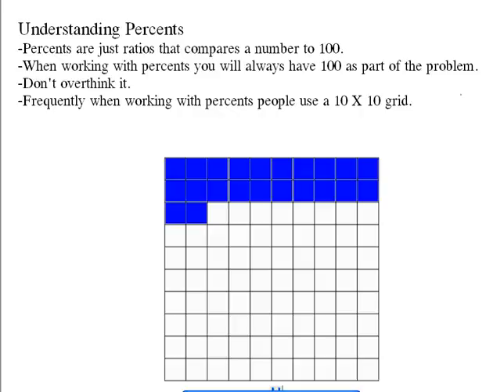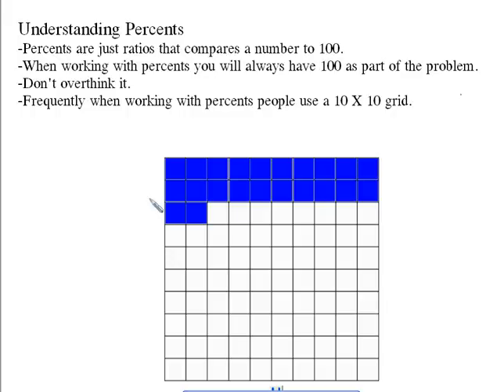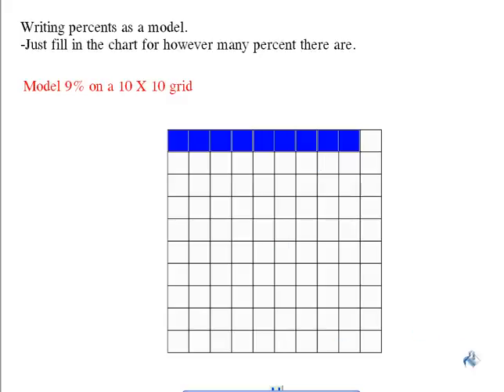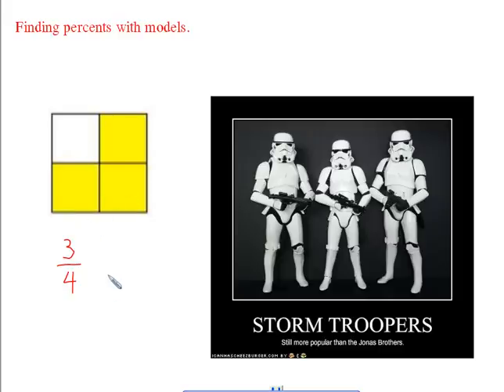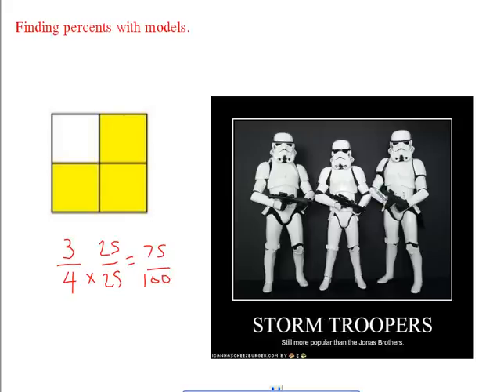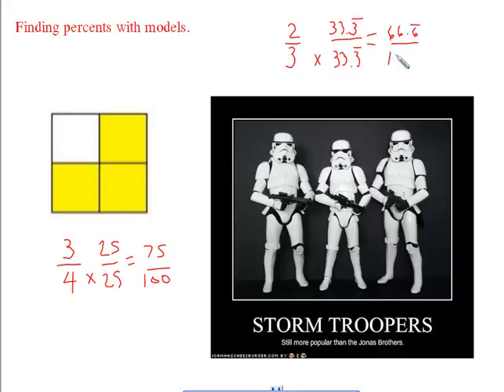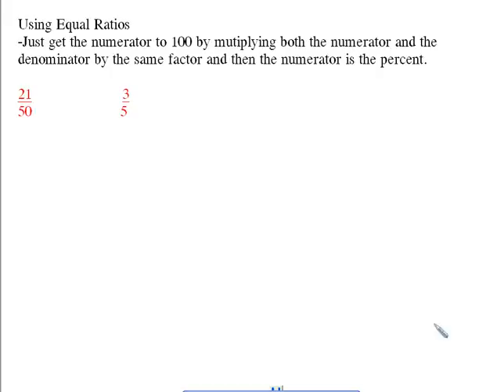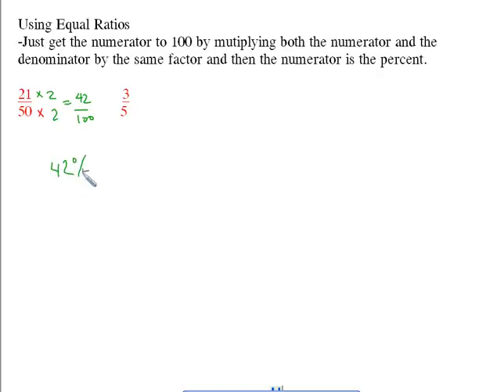Understanding Percents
How to model percents